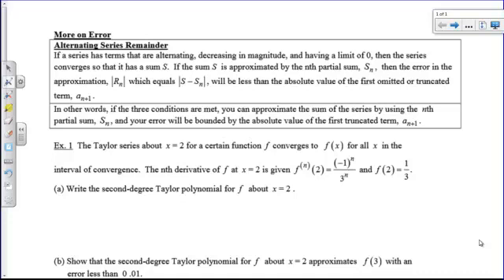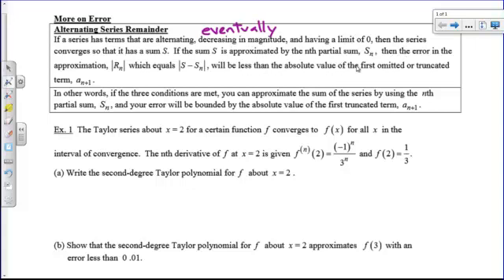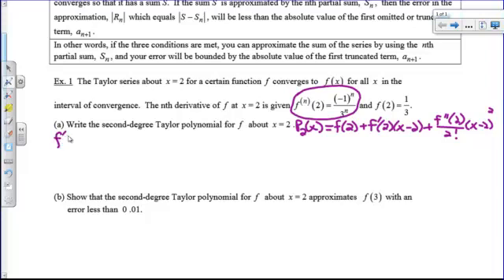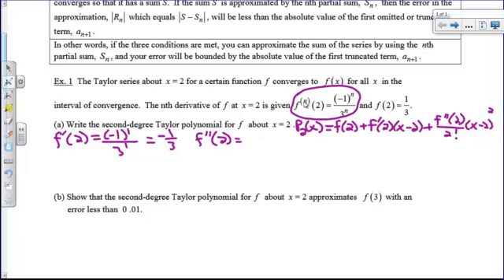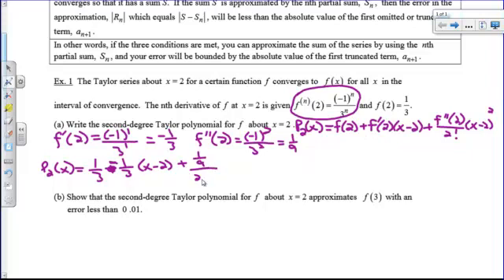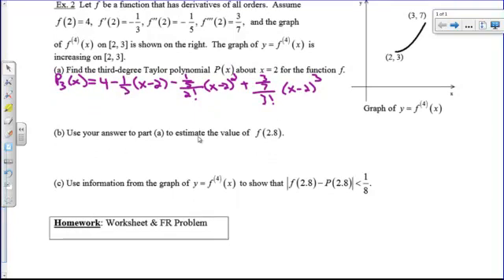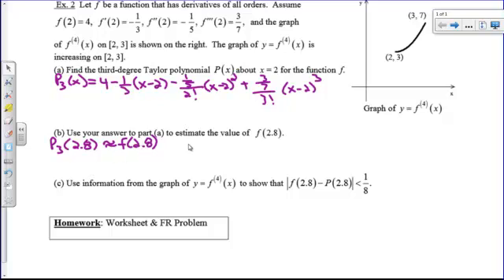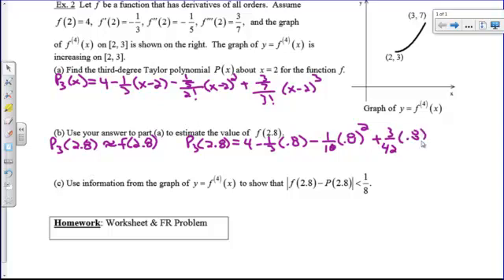More on Error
Alternating Series Error and Lagrange Error Bound examples